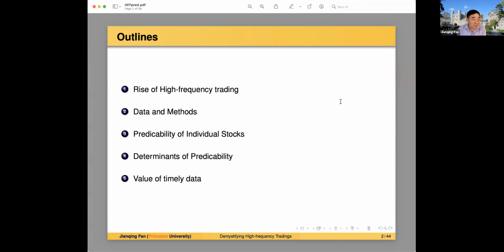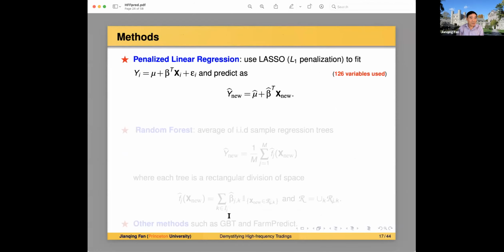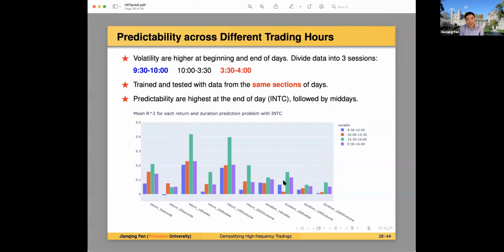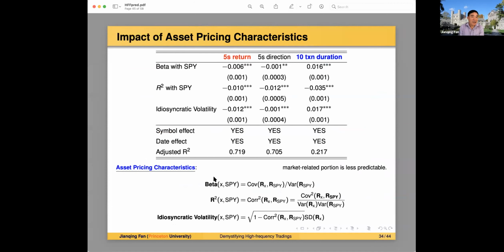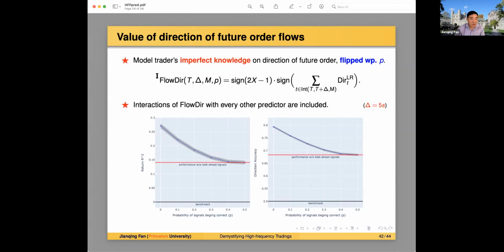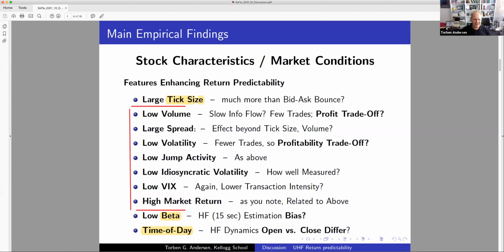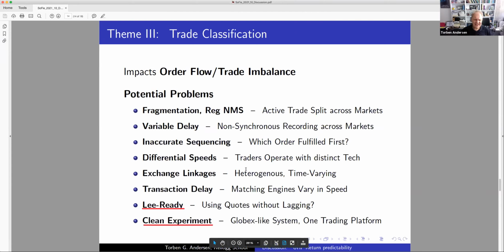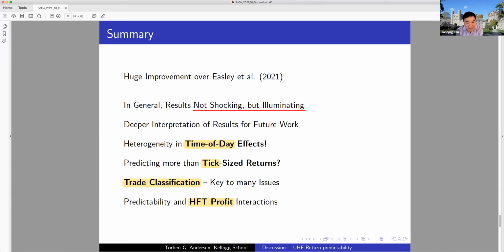SoFiE Seminar with Jianqing Fan and Torben Andersen - October 18 2021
Host: Dacheng Xiu (Chicago Booth, The University of Chicago)
Presenter: Jianqing Fan (Princeton University)
Paper: "How and When are High-Frequency Prices Predictable?"
Discussant: Torben Andersen (Kellogg School of Management Northwestern University)

The Society for Financial Econometrics Seminar Series features monthly presentations of cutting-edge research by leading scholars in financial econometrics. Presentations are followed by discussion and audience participation. The SoFiE Seminar series is organized and moderated by Eric Ghysels, Bryan Kelly, Ekaterina Smetanina and Dacheng Xiu.

SoFiE Seminar Series events are held as Zoom webinars and are open to all. Otherwise, please visit the SoFiE website, sofie.stern.nyu.edu, for the most up-to-date list of our events.

The Society for Financial Econometrics (SoFiE) is a global network of academics and practitioners dedicated to sharing research and ideas in the fast-growing field of financial econometrics. It is an independent non-profit membership organization, currently housed at New York University.

Members receive a complimentary subscription and waived manuscript submission fee to SoFiE's partner publication, the Journal of Financial Econometrics. Other benefits of membership in the Society include the opportunity to submit papers to be reviewed by our program committee for our co-sponsored joint events, discounted registration rate for the annual conference in June, the ability to vote in SoFiE presidential elections, and connections to esteemed colleagues in the financial econometrics community.

For more information about SoFiE generally, including how to become a member, please